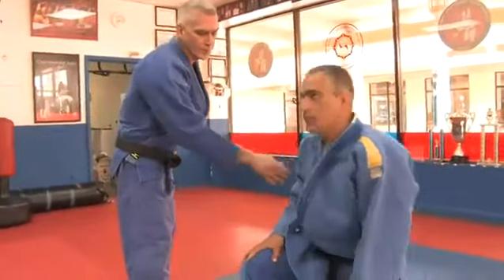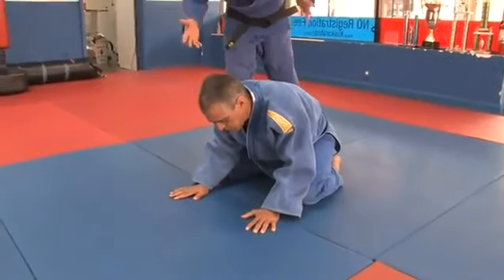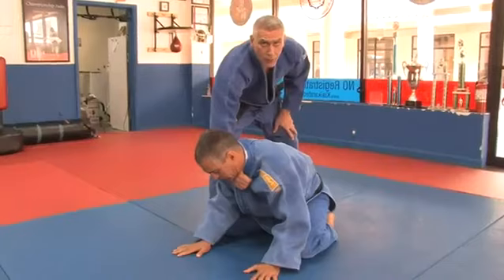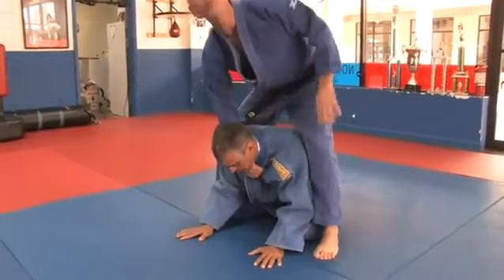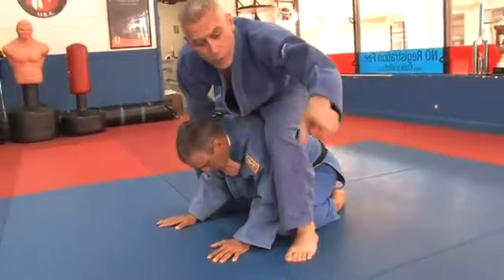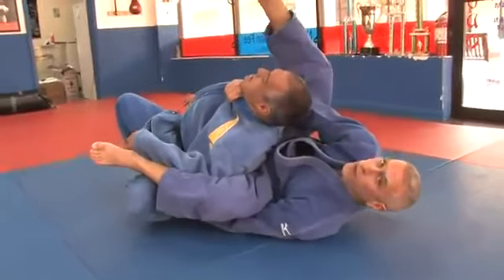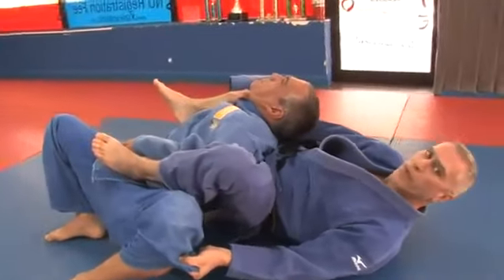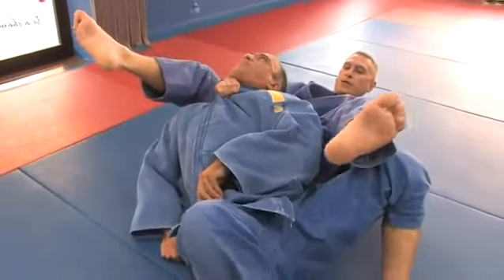Jiu Jitsu Sensei choke demonstration gone wrong - Almost kills his brother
An excellent Judo Sensei, who also teaches Brazilian Jui Jiitsu, demonstrates a choke hold, when his brother, another Judo Sensei, does not tap out in time. You will notice in the video, the brother raising his hand, in an attempt to tap out, but simply doesn't make it. This is a perfect example of why you should ALWAYS tap out as soon as possible, when training and competing in mixed martial arts. Note: his brother came to, and was fine shortly after we stopped our camera. Very scary experience.

Get your video to be seen by thousands/millions, submit your video